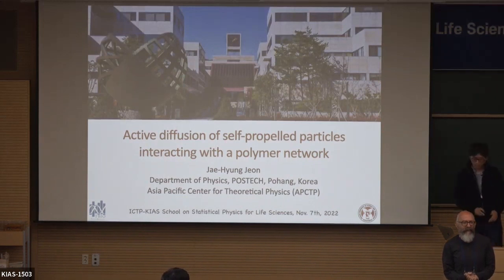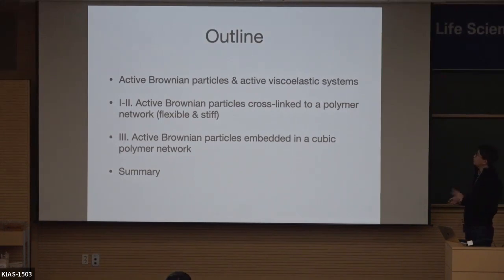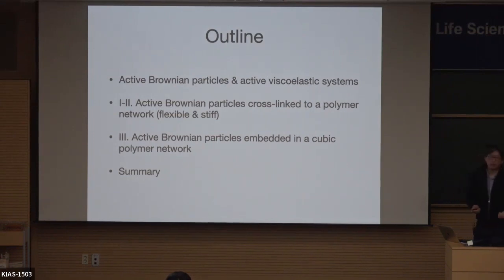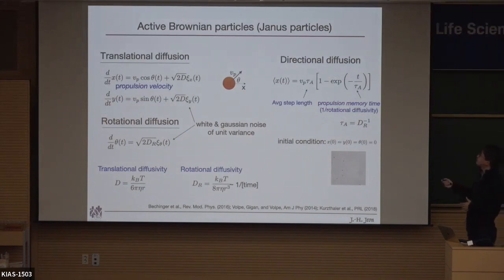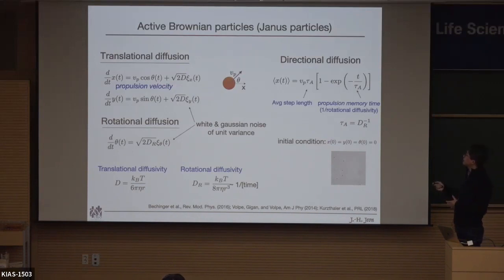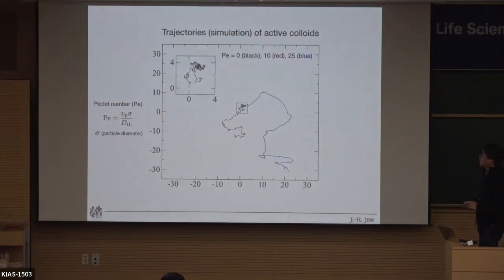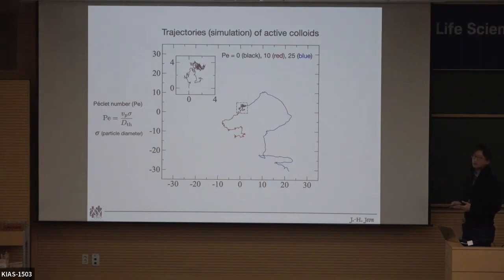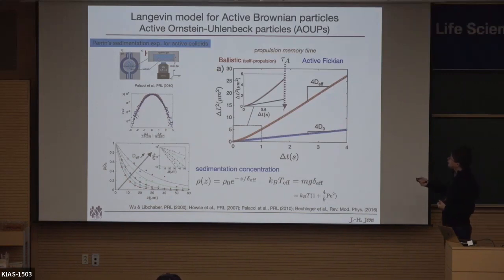[ICTP KIAS School] Jae Hyung Jeon - Active diffusion of self-propelled particles interacting -part 1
[ICTP KIAS School] Jae Hyung Jeon - Active diffusion of self-propelled particles interacting with a polymer network - part 1
Speaker: Jae-Hyung Jeon (Pohang University of Science and Technology)